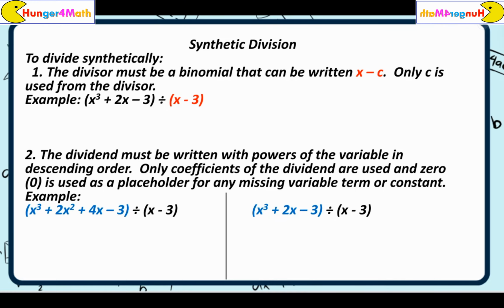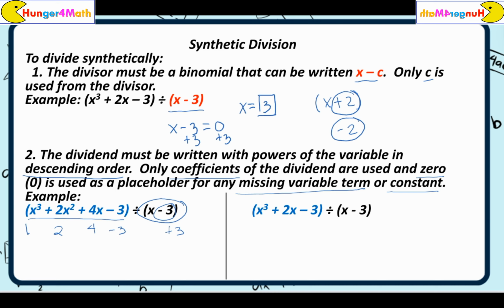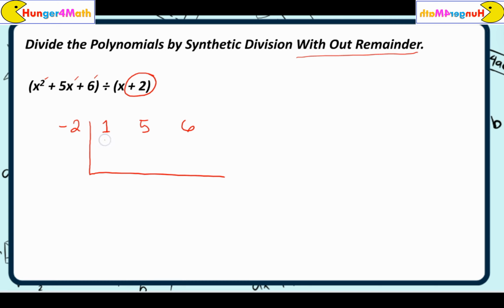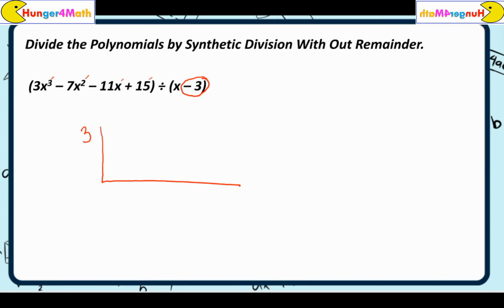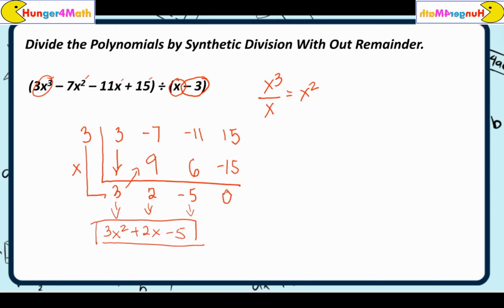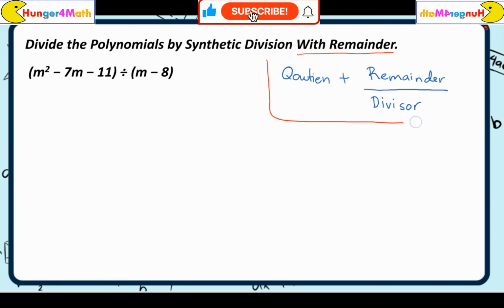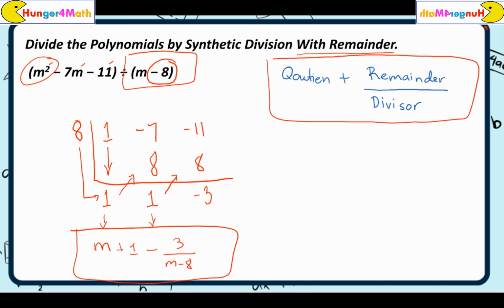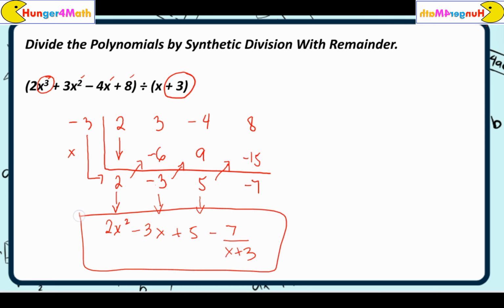Synthetic Division: Dividing Polynomials using Synthetic Division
Synthetic Division: Divide Polynomials using Synthetic Division
Learn how to divide polynomials using Synthetic Division.